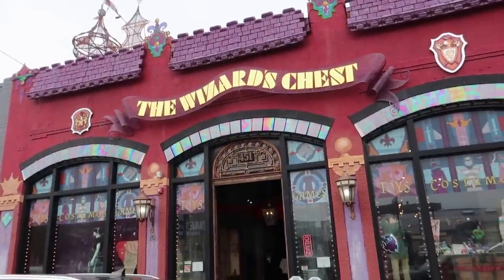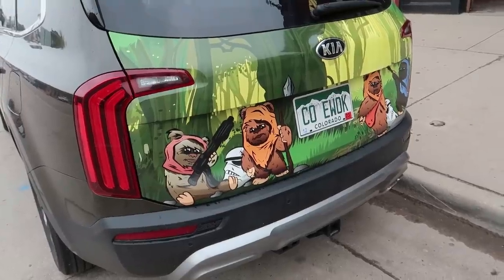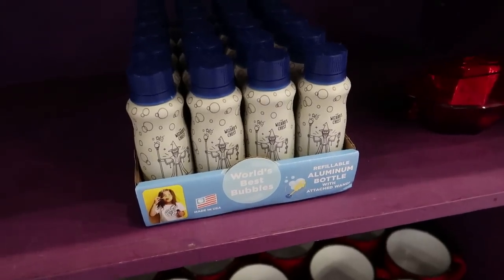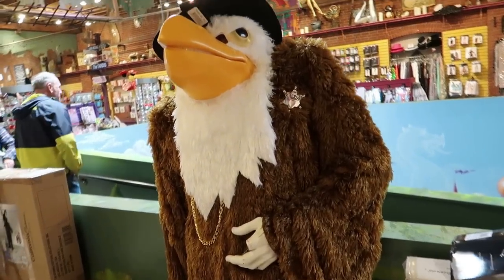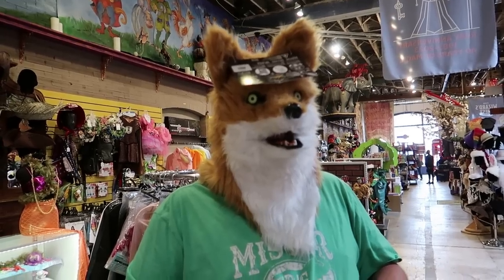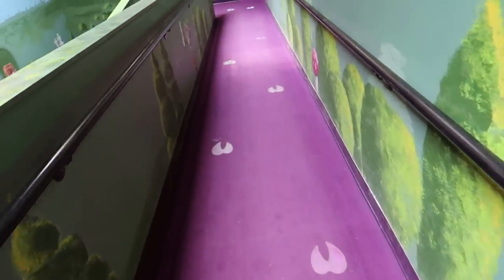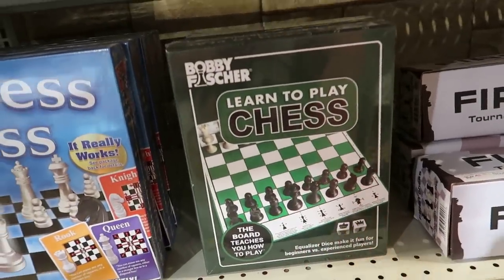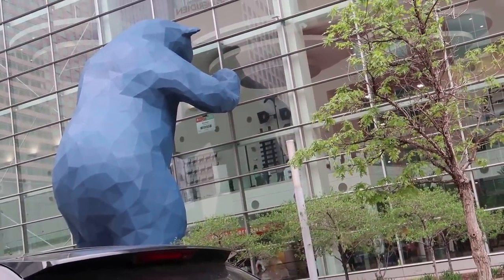The Wizard's Chest!!! Denver's Most Magical Toy Store and Costume Shop!!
Videos of nerdiness and adventure! 🤓

Intro/Outro Music by Kurt Hoffman!!!

Thanks again!! Your support means the world to me. 😊